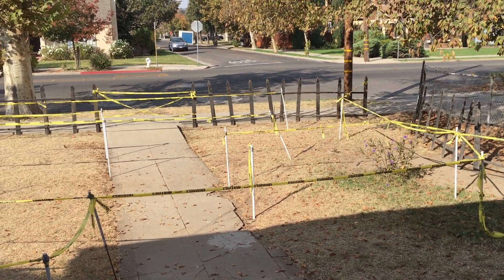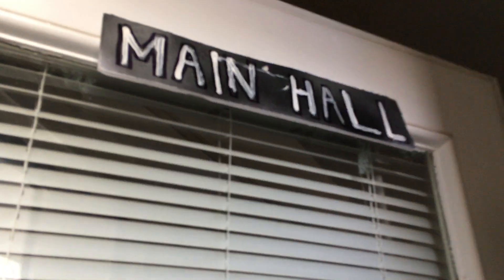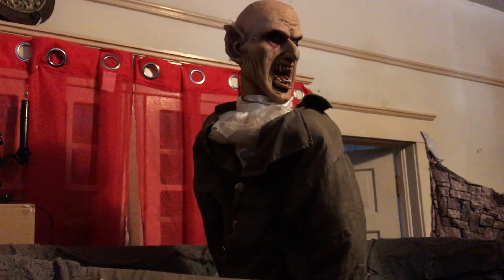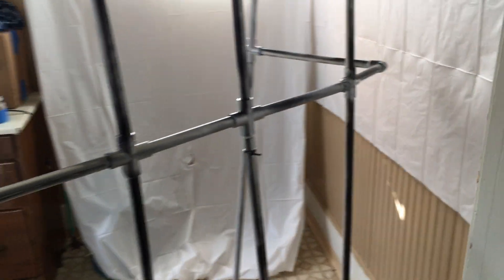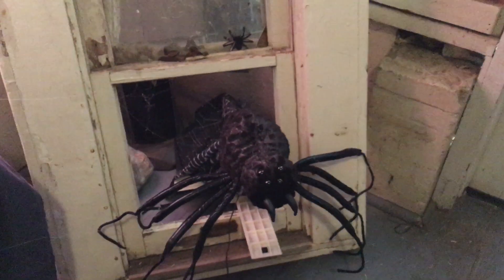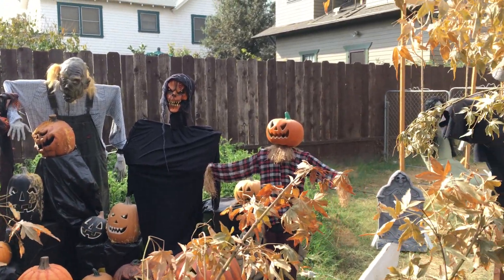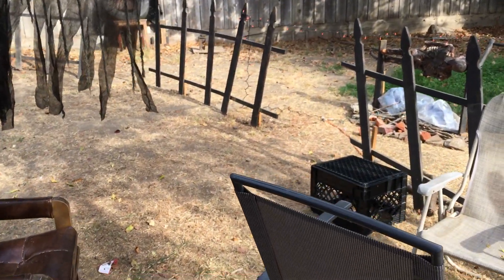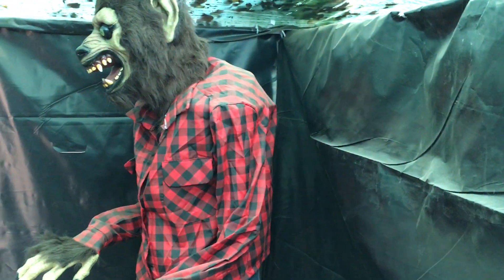HALLOWEEN HAUNT 2017 | FULL Daytime Walk Through (Douty Street Nightmare)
Here is the full daytime walk through of my 2017 haunt, Douty Stret Nightmare. Official nighttime walk through coming soon!